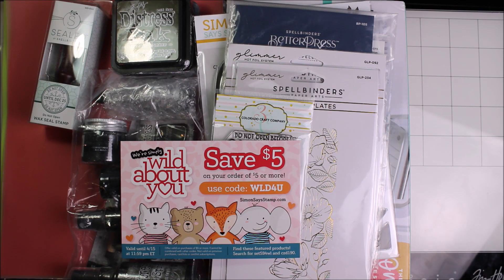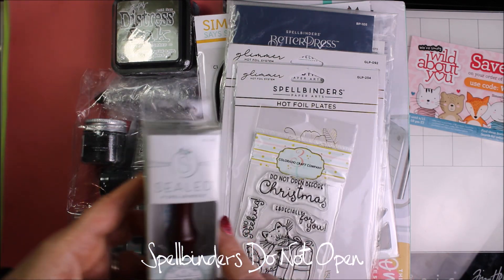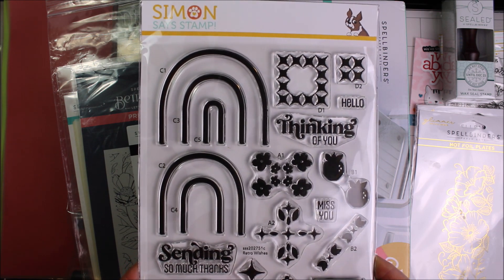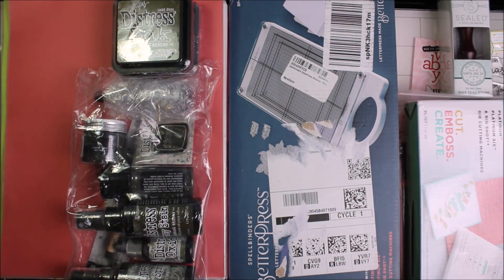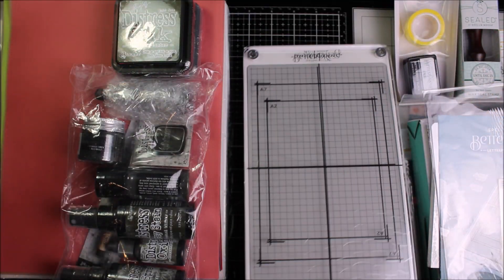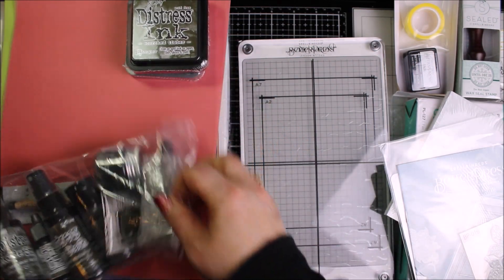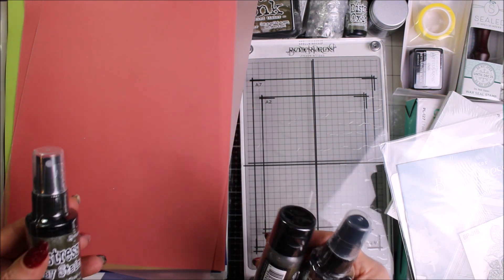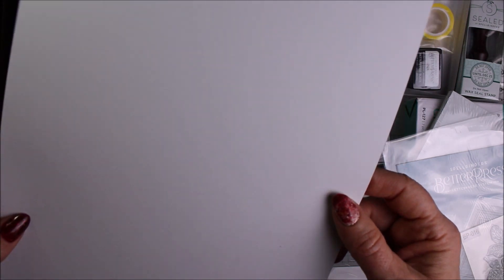Spellbinders & Scorched Timber Unboxing1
Oh no, the last distress colour ScorchedTimber is here, the end of a great run of 72! Of course, I picked up a few other crafthaul goodies to add to the unboxing, lol. I am really liking the Spellbinders line lately what with the Glimmer machine and BetterPress systems out. Well, this regular ole ‘Joe-Anne’ in her craftroom, just like you, is going to get back to making a mess and cleaning it up, he he.